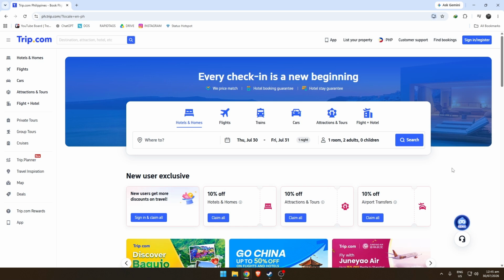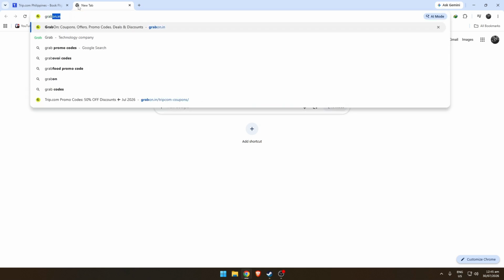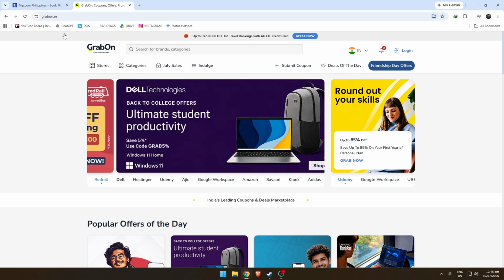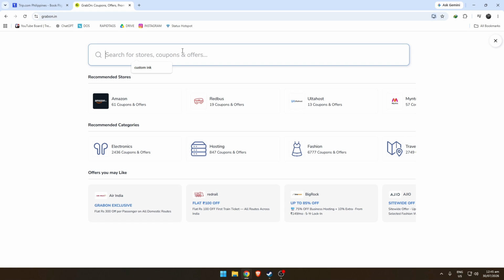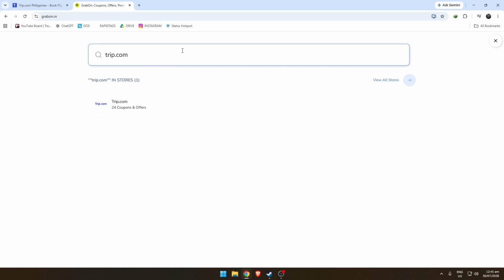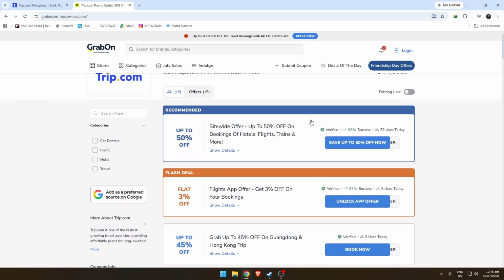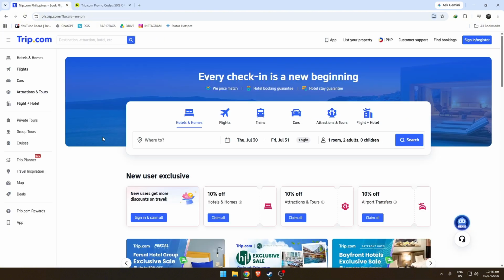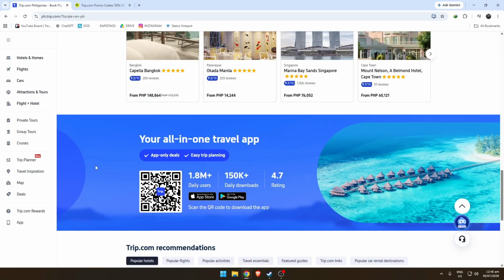HOW TO GET TRIP.COM DISCOUNT PROMO CODES IN 2026 (STEP BY STEP)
In this video, I am going to show you how to find best Trip.com discount promo codes 2026 with a full guide that helps you save big on flights, hotels, and travel packages. Learn insider tips, exclusive deals, and top strategies to get the latest Trip.com coupons and promo offers for your next trip.